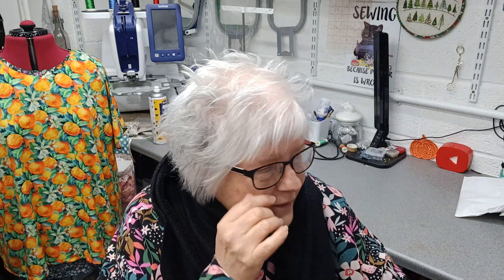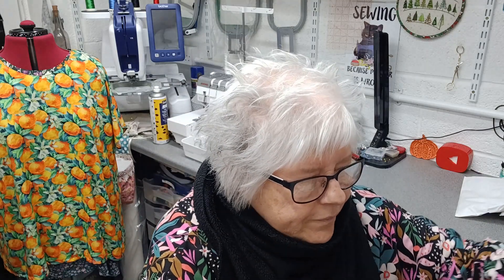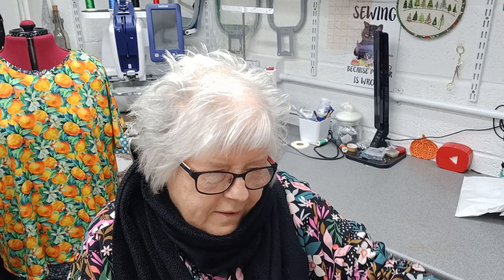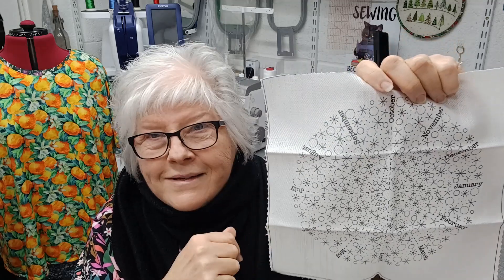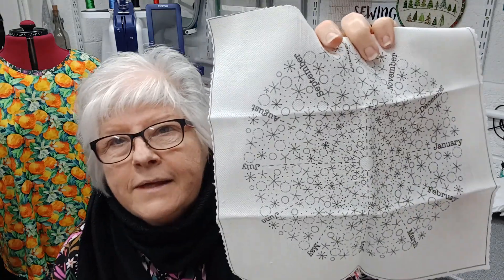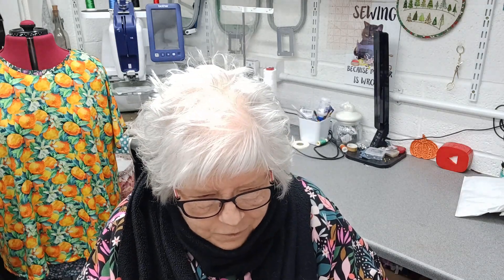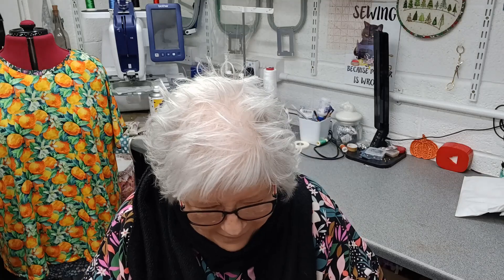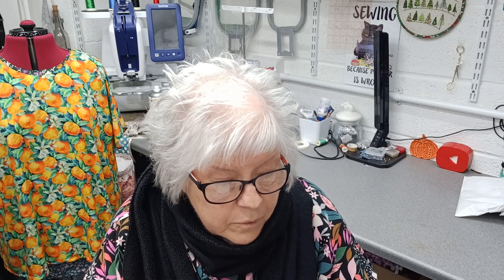Sew Unique Vlogmas Day 10 2023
Hello and welcome to Vlogmas 2023
Thank you for joining me
Julie x

Sew Unique,
Wath Plaza,
2 Sandygate,
Wath-upon-Dearne,
Rotherham,
South Yorkshire
S63 7LW